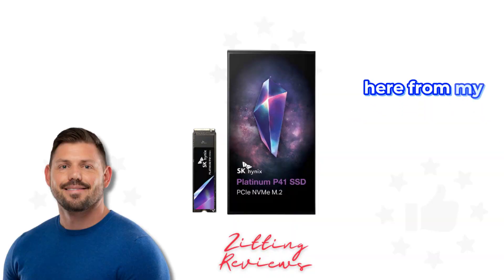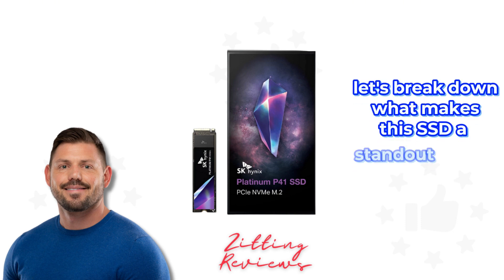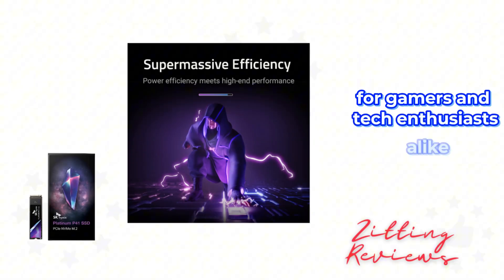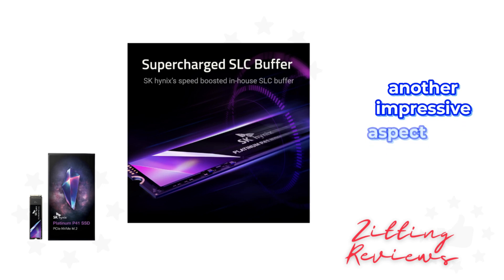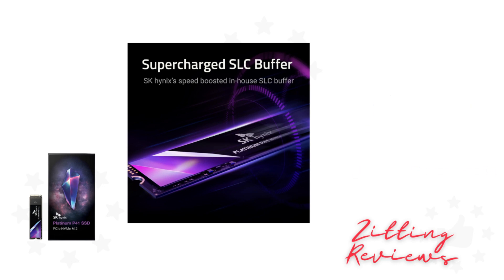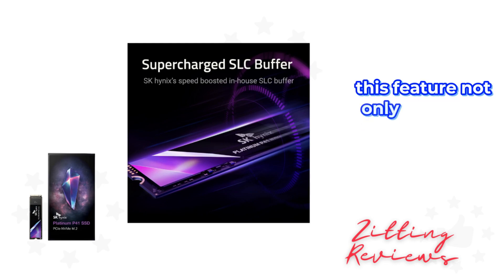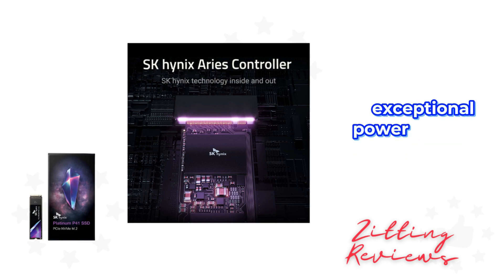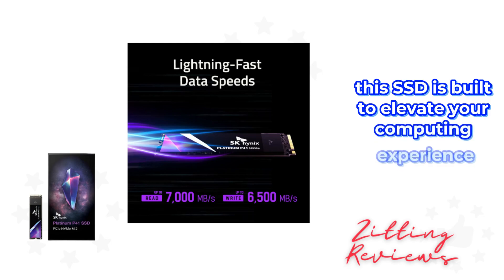My Honest Product Features Reviewed of SK hynix Platinum P41 2TB PCIe NVMe Gen4 M2 | Zitting Reviews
Unleash the full potential of your gaming rig or PS5 console with the SK hynix Platinum P41 2TB PCIe NVMe Gen4 M.2 2280 Internal Gaming SSD. Designed for speed, efficiency, and reliability, this SSD sets a new standard for high-performance storage:

🔹 Top-Tier Speed: Experience breathtaking read speeds up to 7,000 MB/s and write speeds up to 6,500 MB/s, thanks to SK hynix's proprietary HYPERWRITE cache technology, catapulting your gaming and computing to unprecedented levels.
🔹 Advanced Power Efficiency: Benefit from next-tier power efficiency that ensures smoother system performance, reducing heat generation and extending the life of your device.
🔹 Unmatched Reliability: With a 5-year warranty, 1,000 hours of HTOL stress testing, and an MTBF (Mean Time Between Failures) of 1.5 million hours, this SSD offers superior durability and stability, ensuring up to 1,200 TBW for lasting performance.
🔹 Industry-Leading Technology: Powered by the global top-tier memory manufacturer, SK hynix, known for its technological innovation since 1983, you're investing in a premium SSD built on decades of research and development.
🔹 Seamless Installation: Compatible with PCIe 4.0 and 3.0 systems, the Platinum P41 offers easy installation across multiple devices. It comes with custom SK hynix edition Macrium cloning software for effortless data migration.